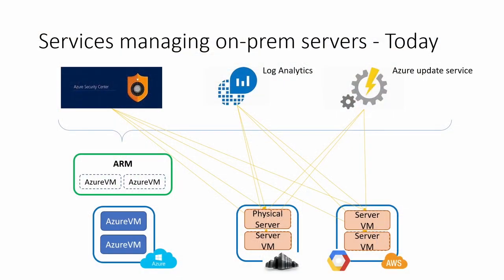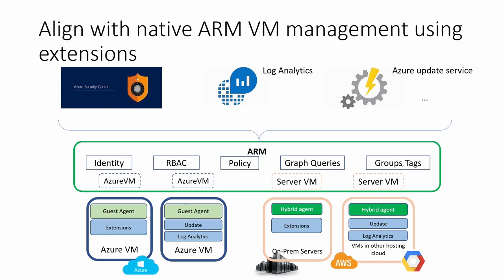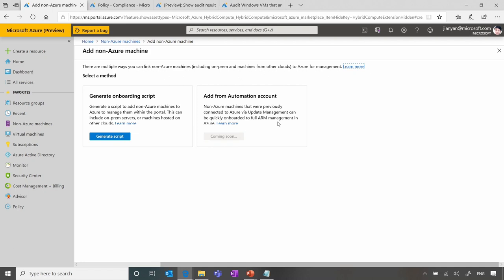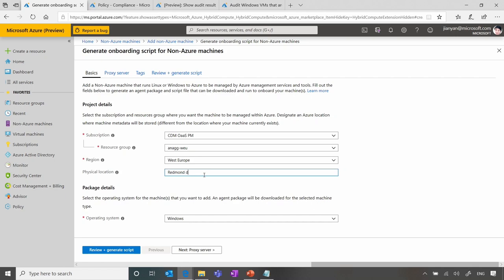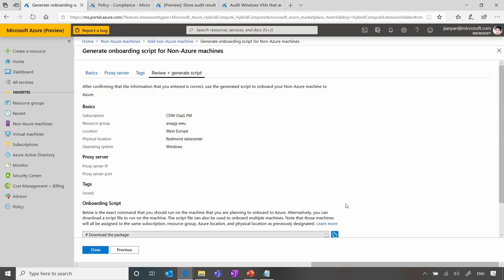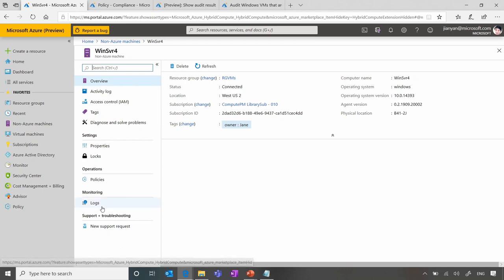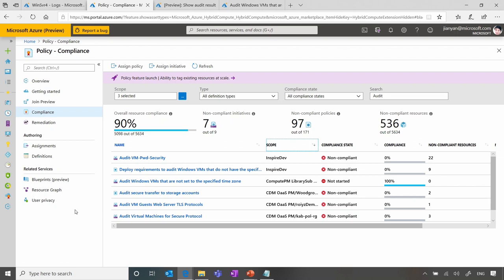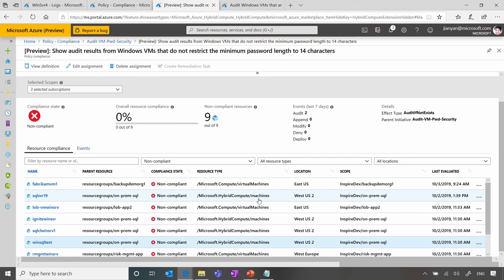Azure Unblogged - A quick look at Azure Arc for Servers!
For customers who want to simplify complex and distributed environments across on-premises, edge and multicloud, Azure Arc enables deployment of Azure services anywhere and extends Azure management to any infrastructure.

I had the chance to speak with Jian Yan from the Azure Management team to speak about the new Azure Hybrid Server Management.